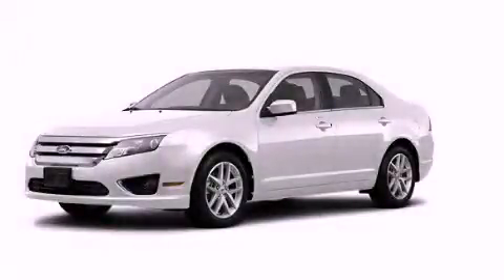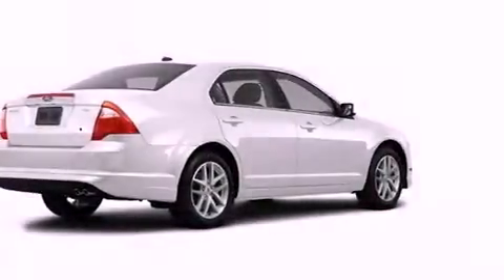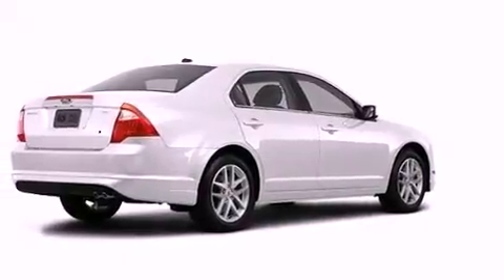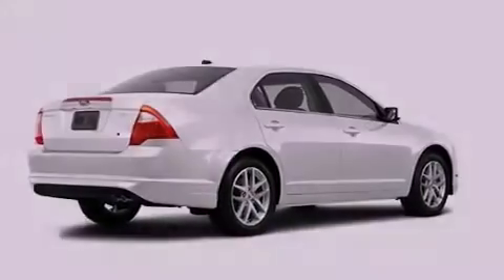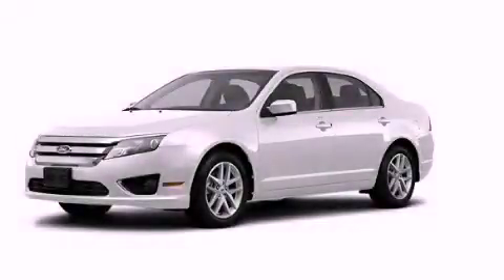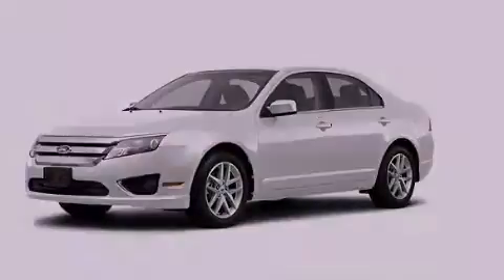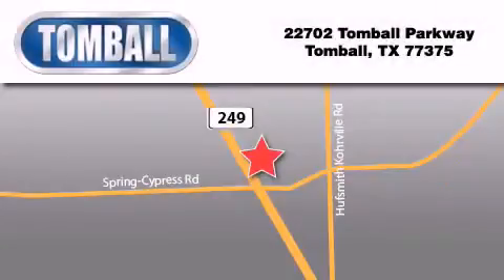2012 Ford Fusion Tomball TX 77375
Year : 2012
 Make : Ford
 Model : Fusion
 Engine : Gas/Ethanol V6 3.0L/181
 Trans . : Automatic
 Exterior : White Platinum Metallic Tri-Coat

 Interior : Camel
 Stock : R413935